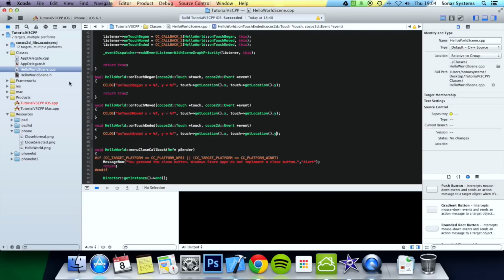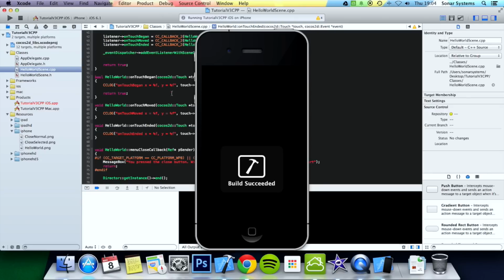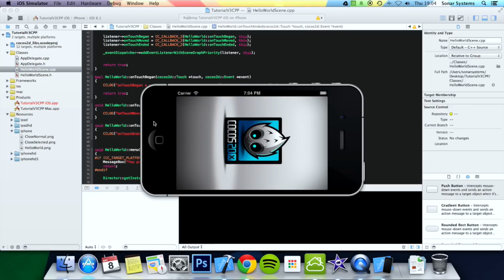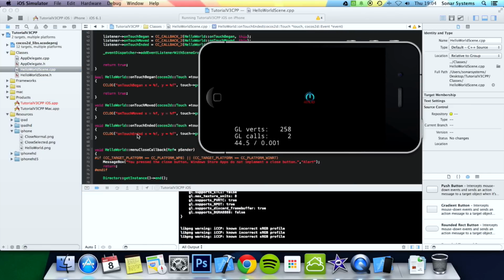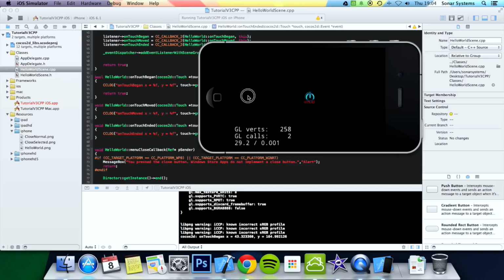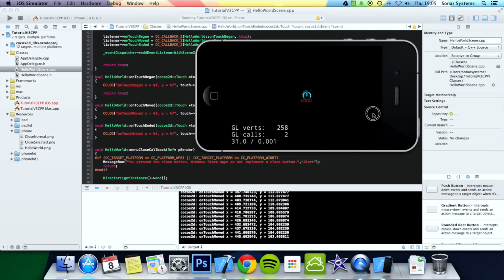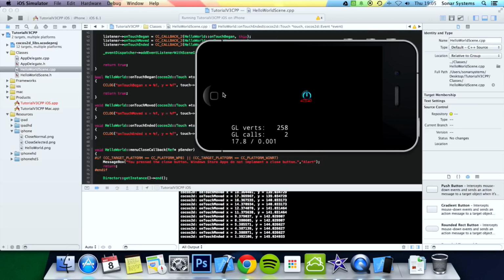Cocos2d-x v3 C++ Tutorial 38 - Touch Ended Using onTouchEnded